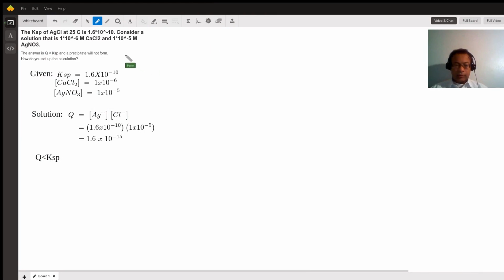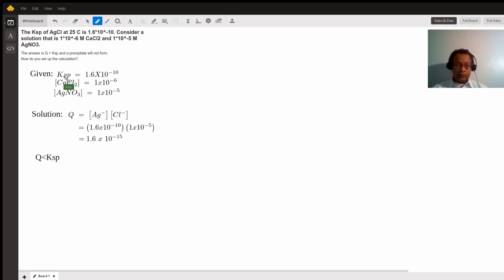Q and Ksp of AgCl at 25C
Question: The Ksp of AgCl at 25 C is 1.6*10^-10. Consider a solution that is 1*10^-6 M CaCl2 and 1*10^-5 M AgNO3.
The answer is Q ‹ Ksp and a precipitate will not form.How do you set up the calculation?

Answered By:

Peter P.
Bachelors degree in science with years of tutoring experience